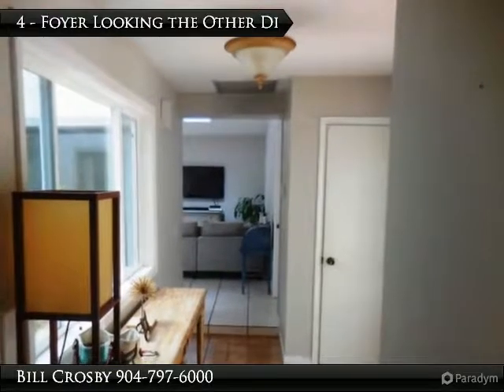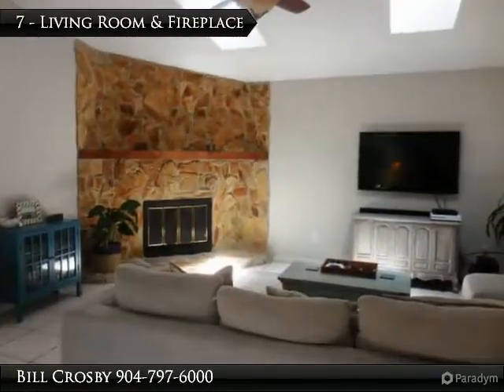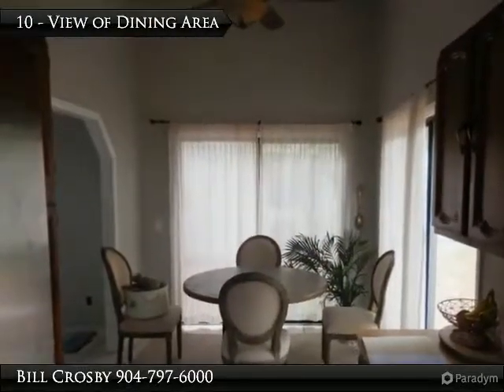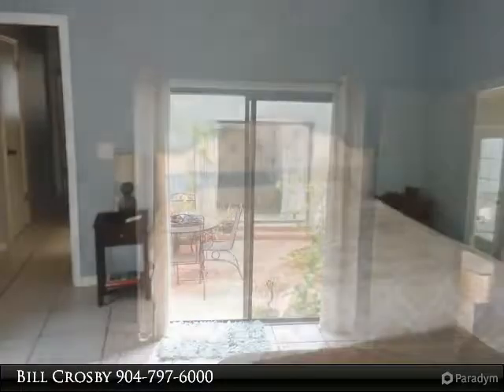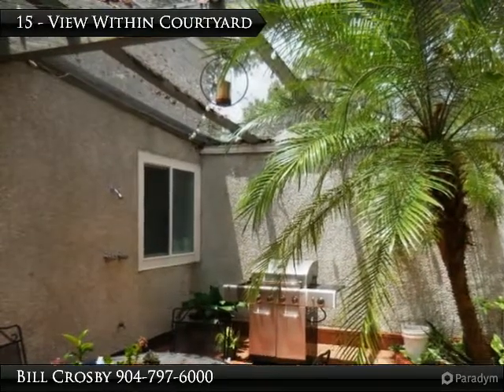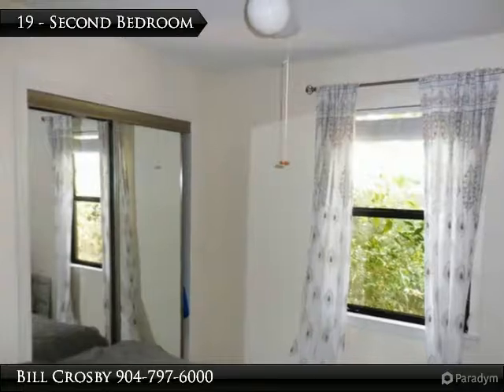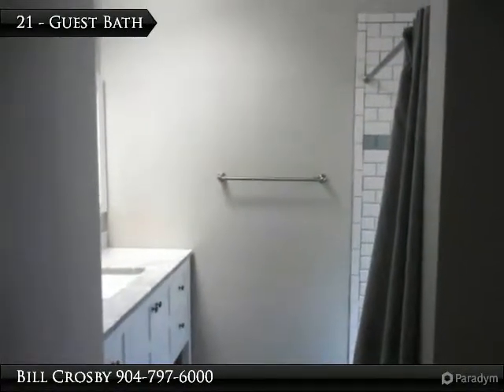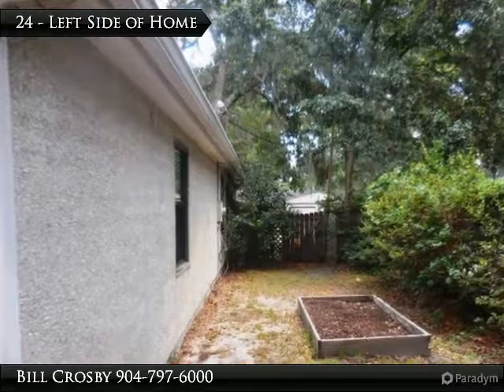Amazing 3/2 with Private Central Courtyard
This charming home features a central, private courtyard accessible from three locations in the home. This home is on the beautiful south end of Shamrock Road featuring many tall shade trees & a quiet street with minimum traffic. Amazing entrance starts off the "wow" every time you step into this home. Nice kitchen & dining area, Master bath remodel is less than a year old. The backyard is all fenced plus a large storage shed for the yard tools. A MUST SEE!

Presented By:
Bill Crosby, CENTURY 21 St. Augustine Properties, Inc.